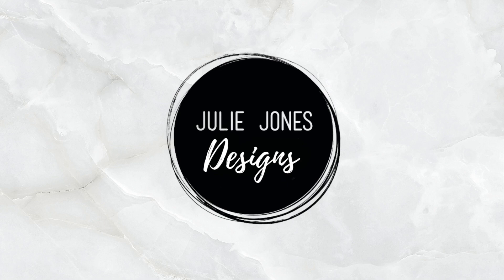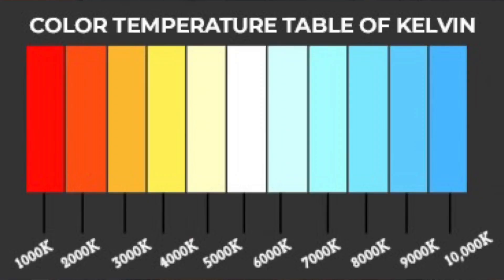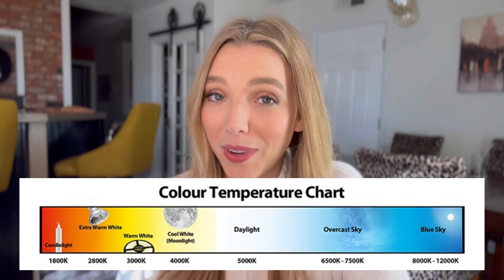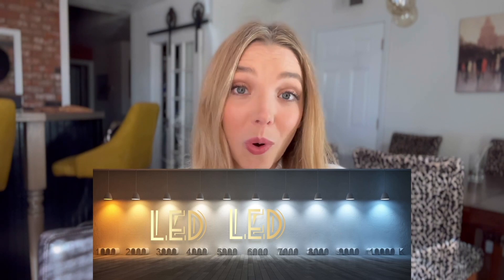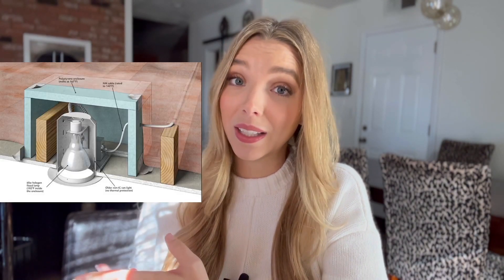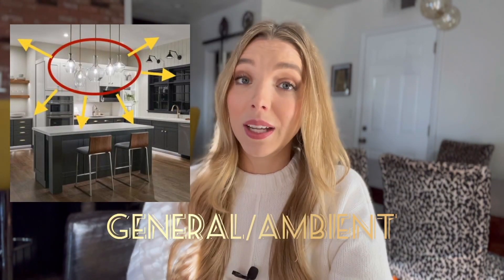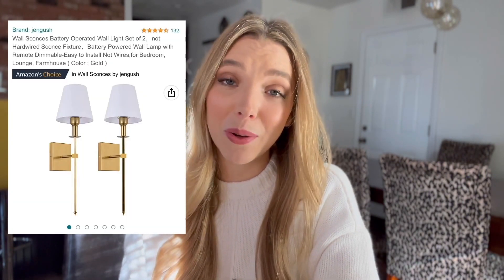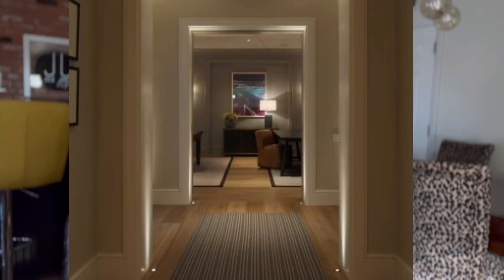Interior Design Lighting 101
Lighting is one of the most important aspects of interior design. A common mistake I see in my career is homeowners not investing in proper lighting. It can drastically change the look and feel of your space. In this video, I explain the color temperature of light, types of light, and layering light. All key factors in choosing the right lighting for your home!